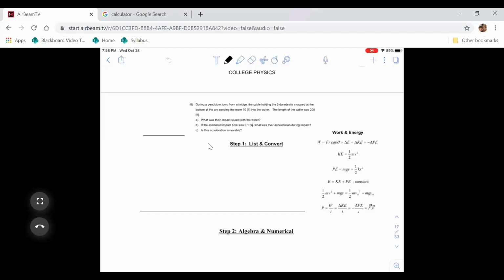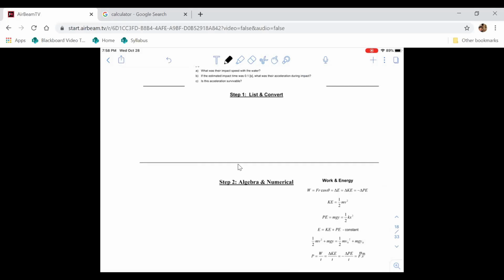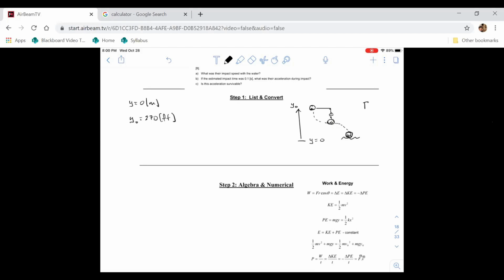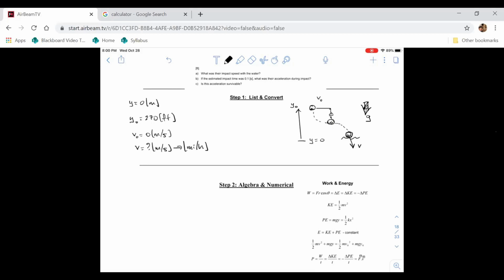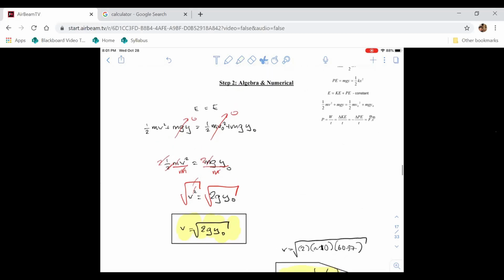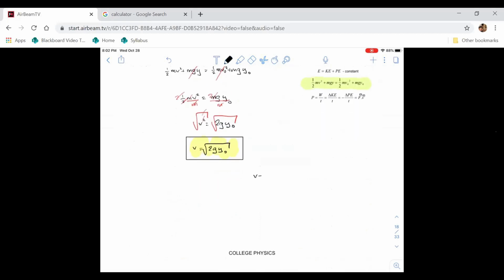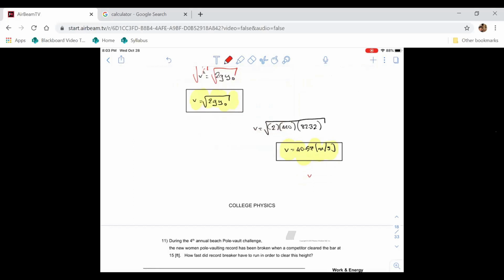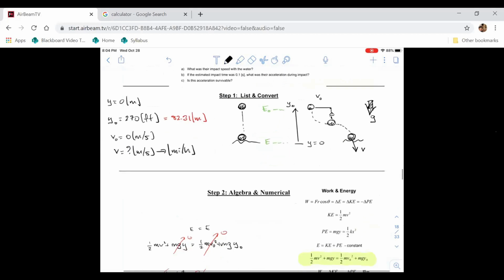Chapter 7: Work Energy Theorem 08